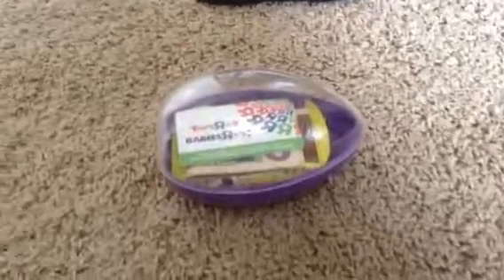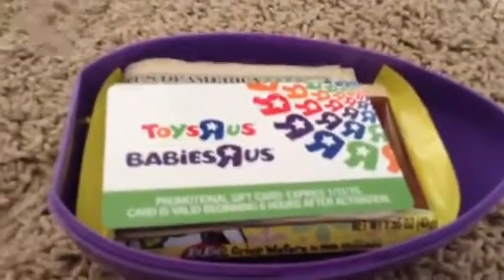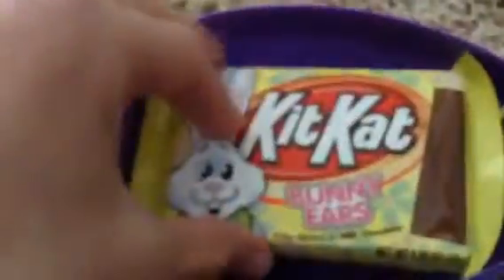WHAT I GOT FOR EASTER:AN EXPIRED GIFT CARD